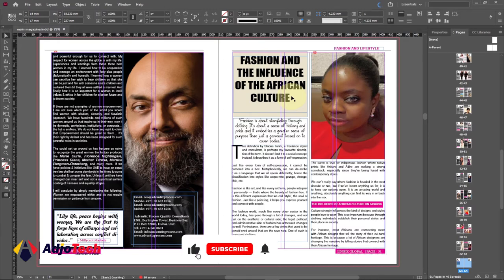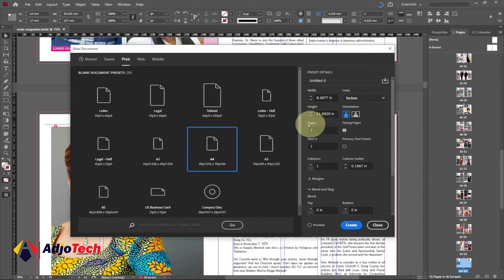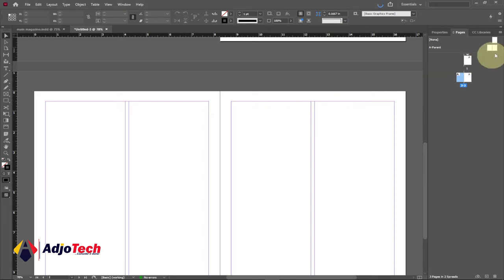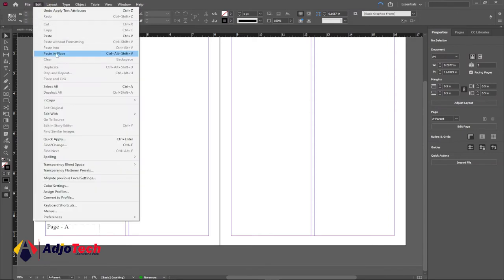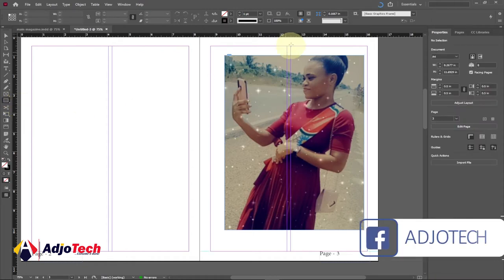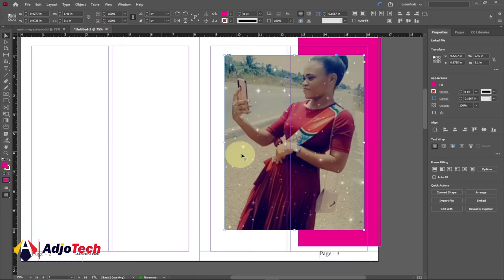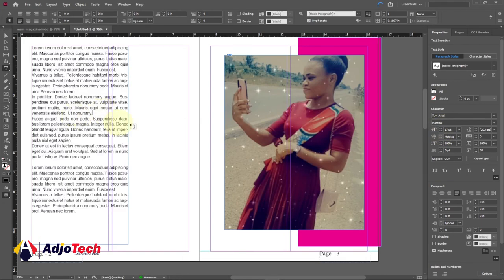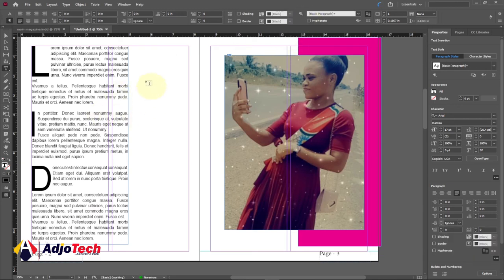How to design a magazine in adobe InDesign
Hi there, in this tutorial, I will be showing you how to design a magazine in adobe InDesign.